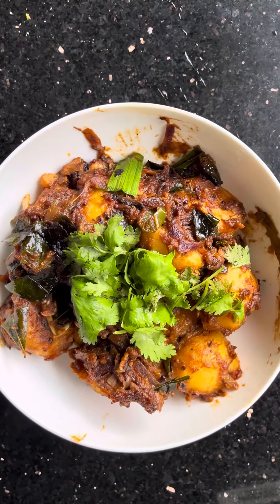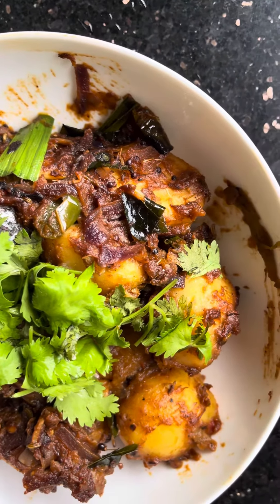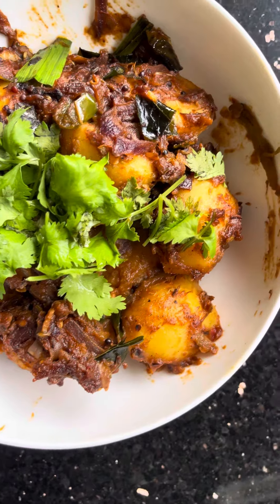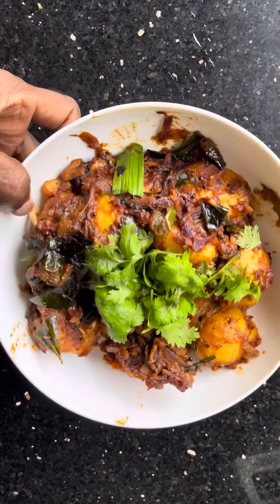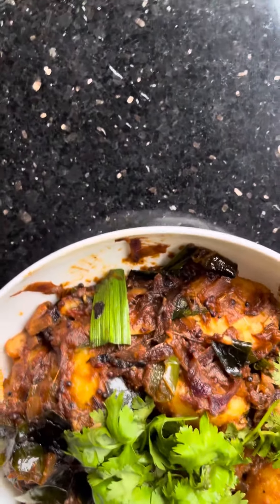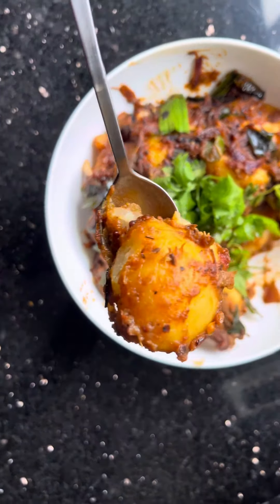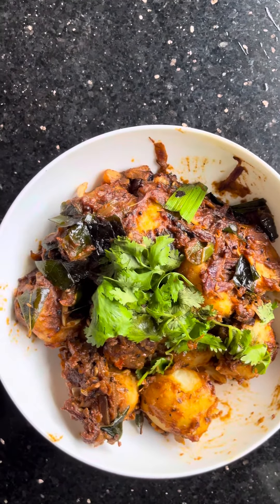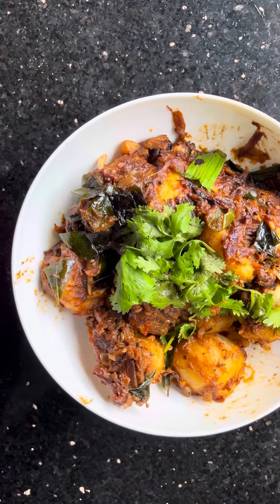Potato Vindaloo - Aromatic, Dry, Chunky and Delicious